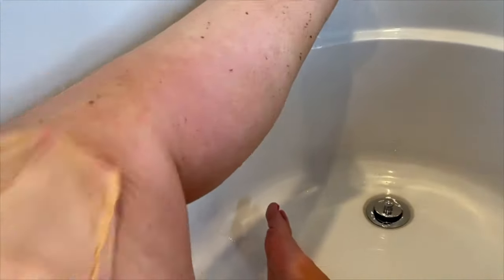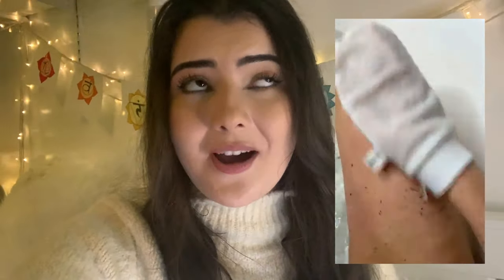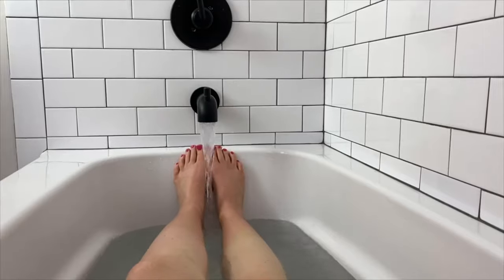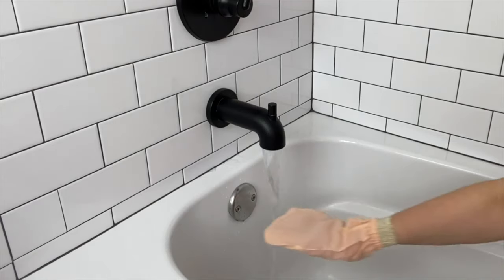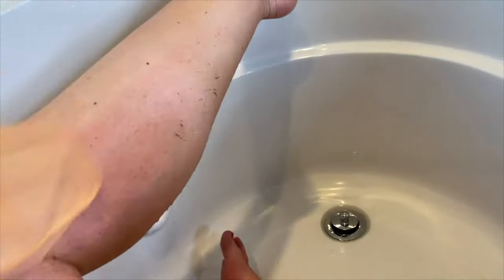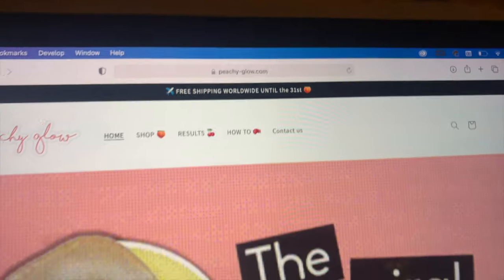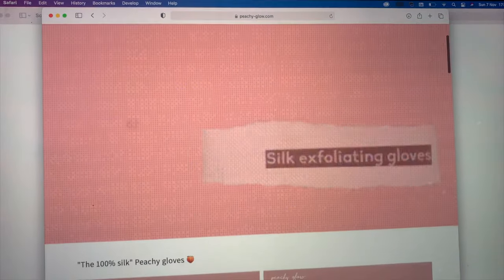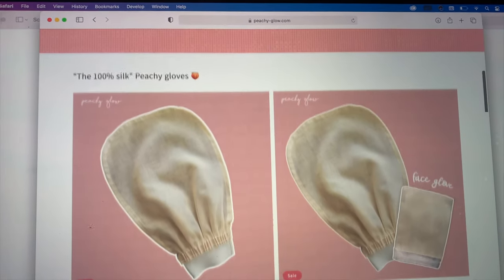Peachy Glow || The exfoliating gloves that peel dead skin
Peachy glow gloves are the body exfoliating gloves that peel layers and layers of dead skin. Watch your skin peel away after a bath or shower with the peachy glow exfoliating mitt.

Our silk exfoliating gloves will help with skin texture, fake tan prep and fake tan removal. The viral TikTok exfoliating gloves that change the texture of your skin and transform you - they are so easy to use, you will be shocked how much dead skin comes off as you gently sweep with our exfoliating mitt.